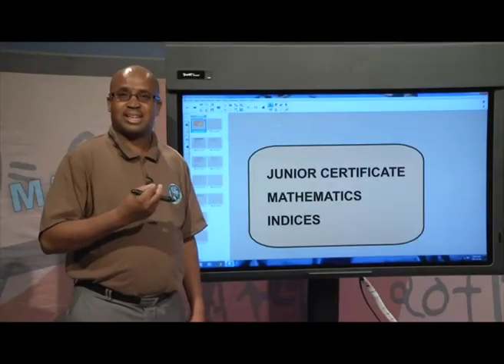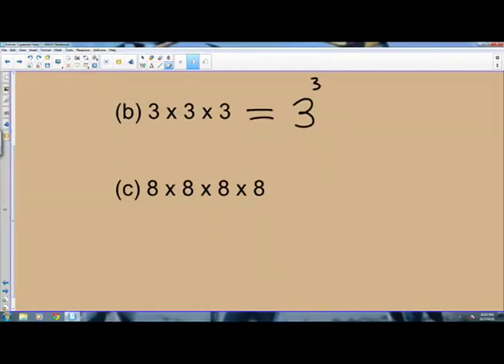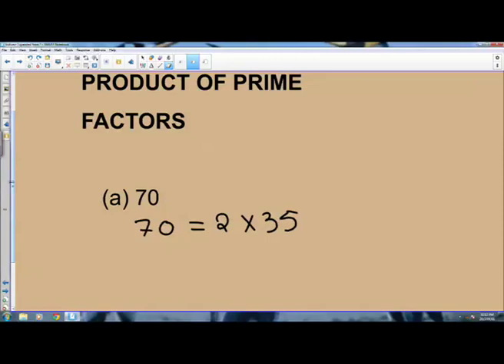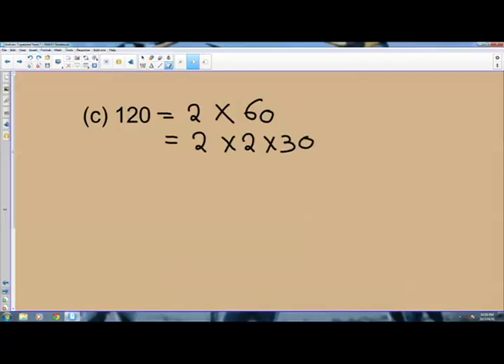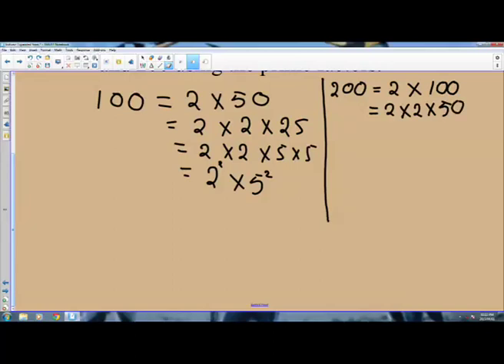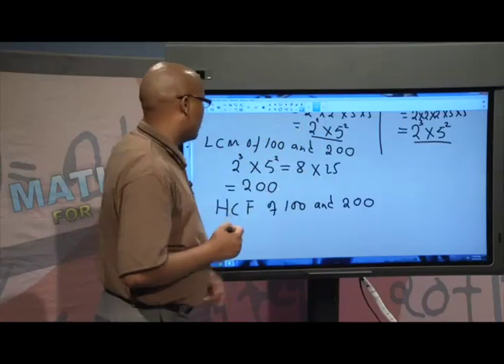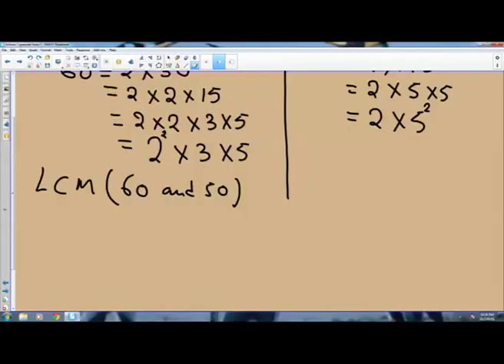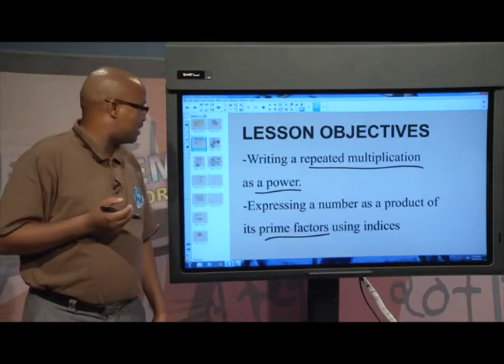MATHS JC LESSON 13 SD